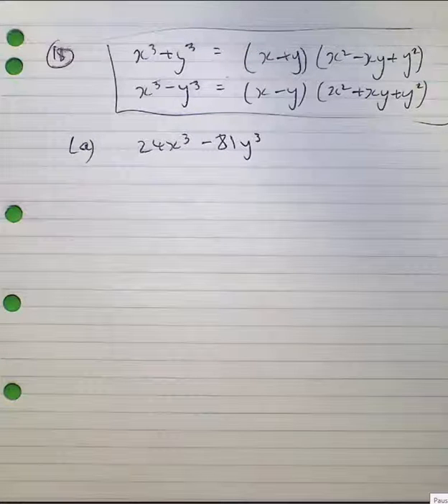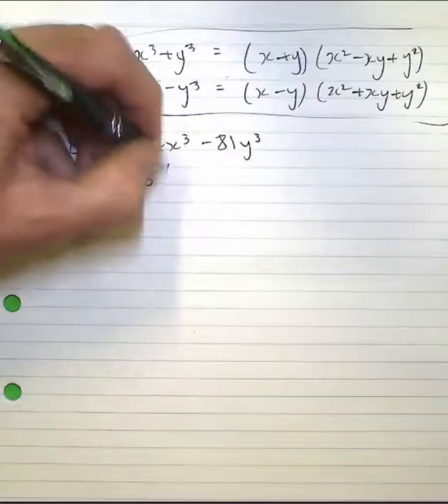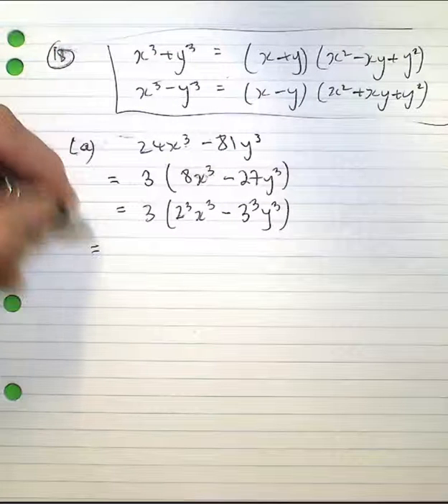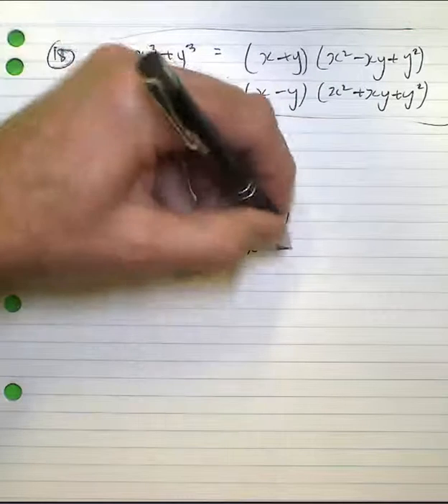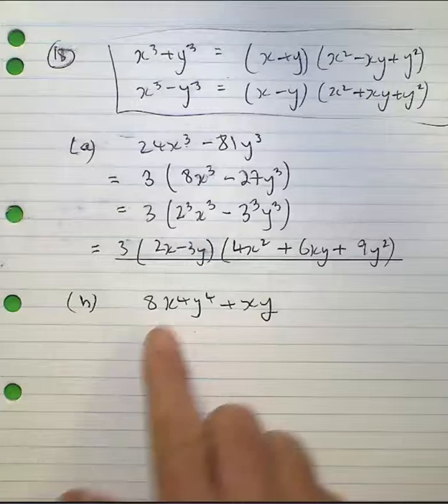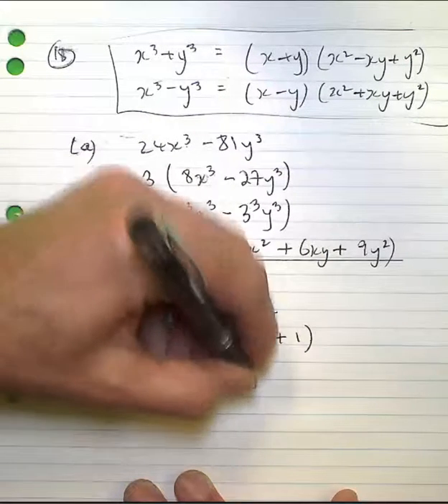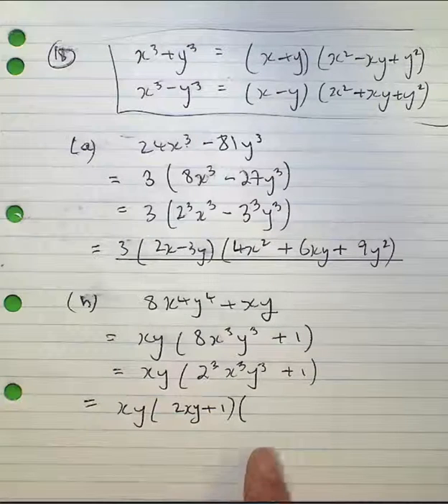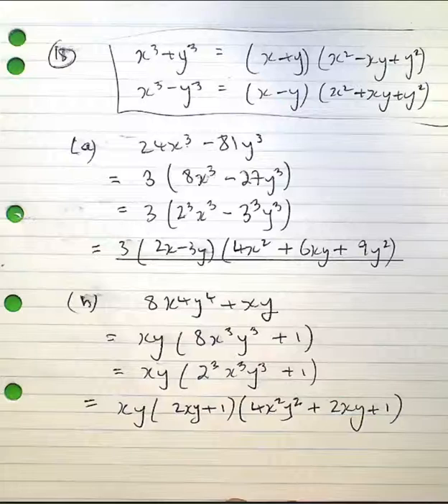MTM2 unit 2 ex 2 2 18